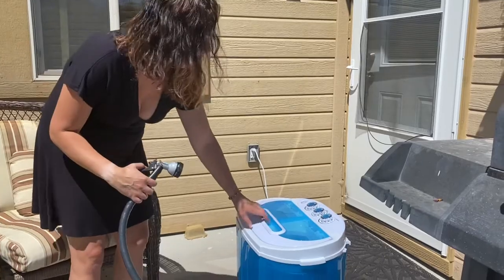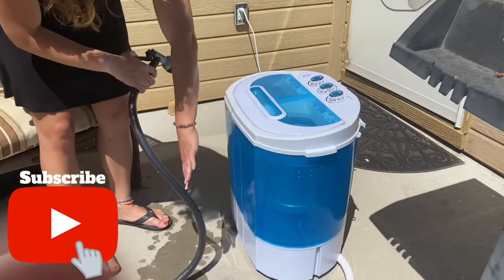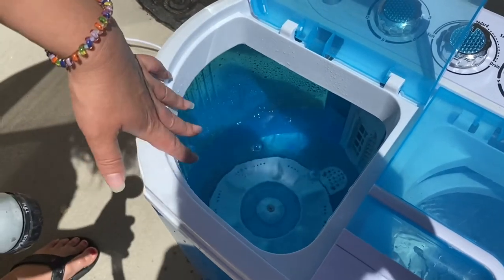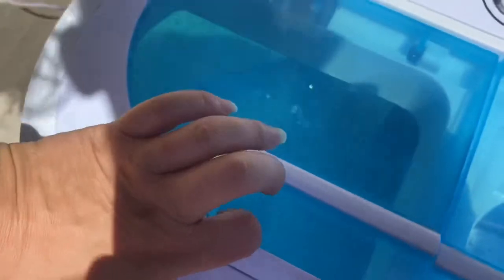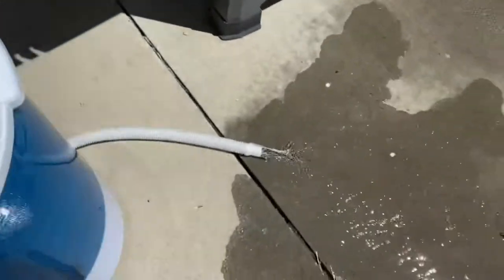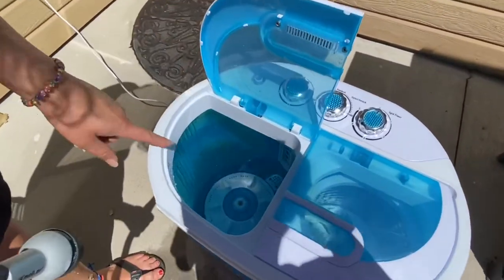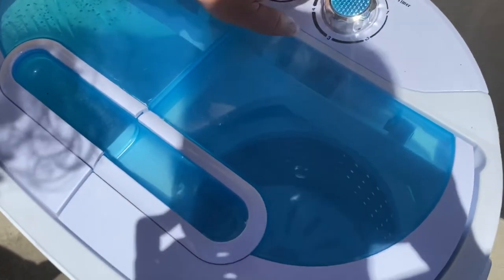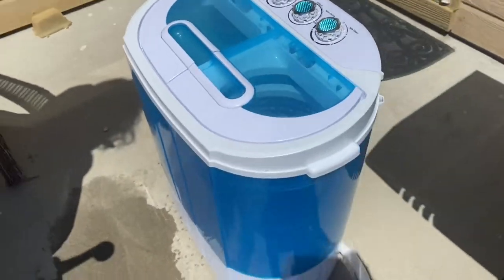Portable Washing Machine And Dryer￼ Combo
If You are a homesteader and looking for a portable washing machine and dryer; you will want to check out this video. This mini washing machine and dryer combo is very powerful and a must have. Whether you are living in a trailer, a van, An apartment￼, or a small home this is the perfect Amazon find. This is a ￼Mini Compact Washing Machine Portable Twin Tub Laundry Washer Top Load Spinning and Washing Combo.

Melissa B.
16432 N. Midland Blvd. # 28